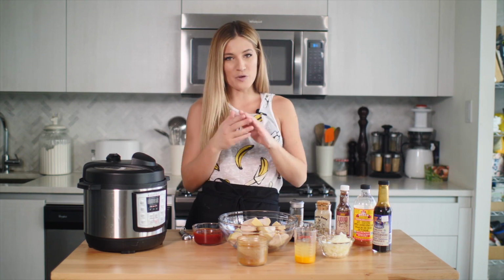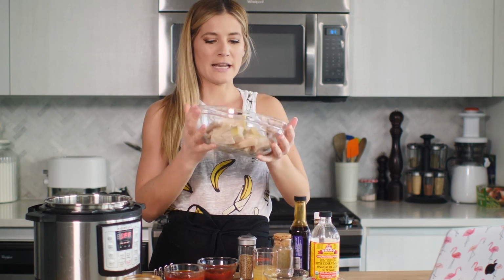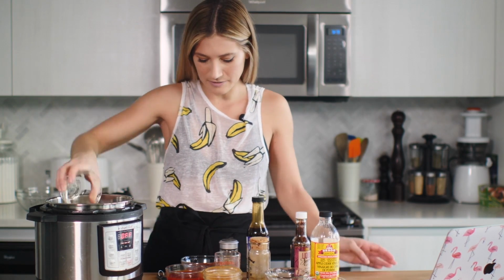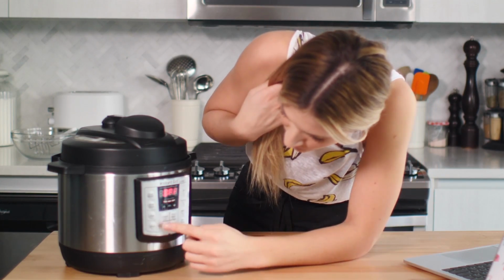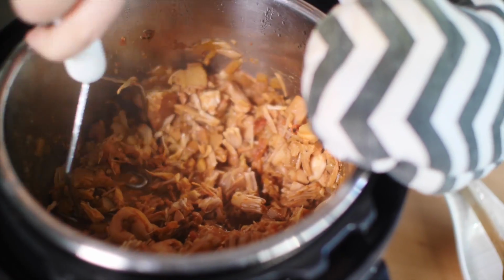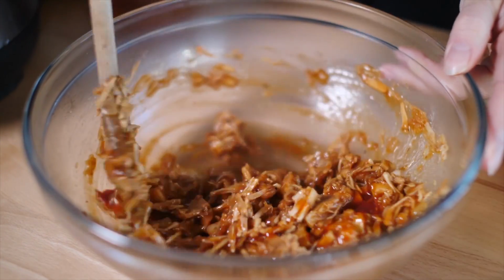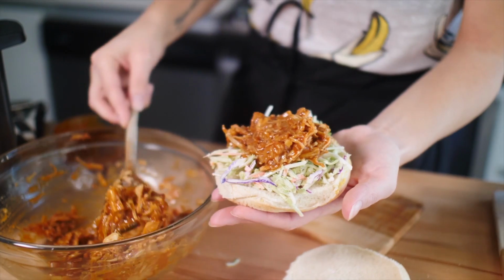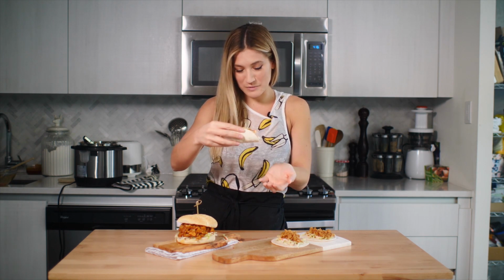CAN I MAKE JACKFRUIT TASTE LIKE PULLED PORK? | Instant Pot Vegan Hacks | HACKED! | The Edgy Veg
Today I am going to show you how you can make jackfruit taste like the best pulled pork ever, two ways! Using this awesome instant pot vegan hack we are going to make bbq jackfruit as a pulled pork sandwich and also as a pulled jackfruit tacos or "carnita". These easy vegan hacks will make your life experimenting withy vegan meat so much easier. There are so many jackfruit recipes out there, but I am finding more and more that I'd like an option that isn't just covered in BBQ sauce. So, strap on in and grab your instant pot cuz it's time for another episode of HACKED!